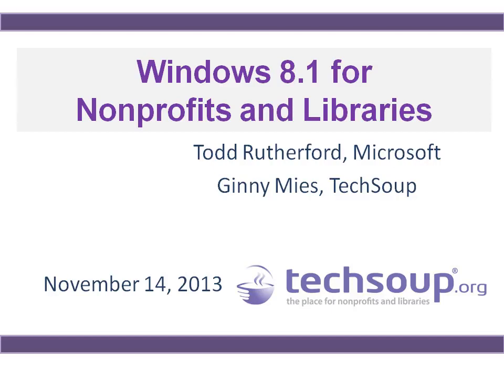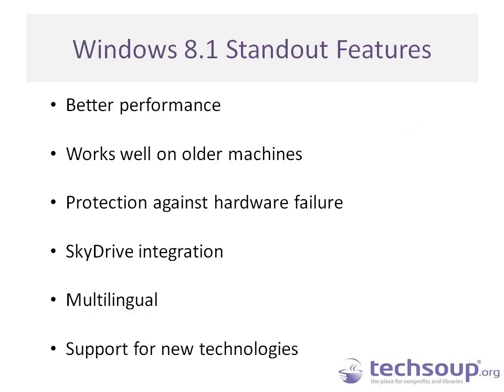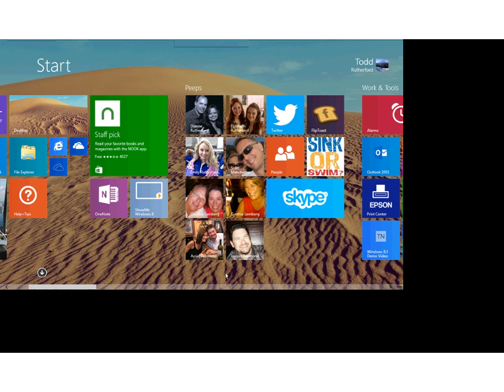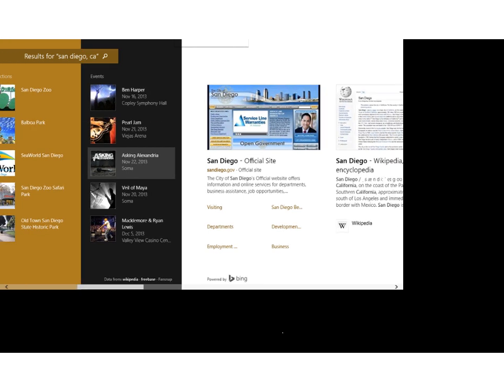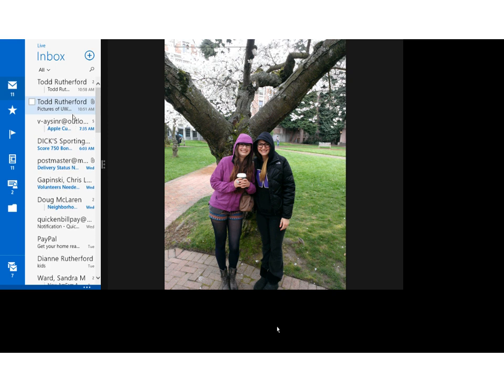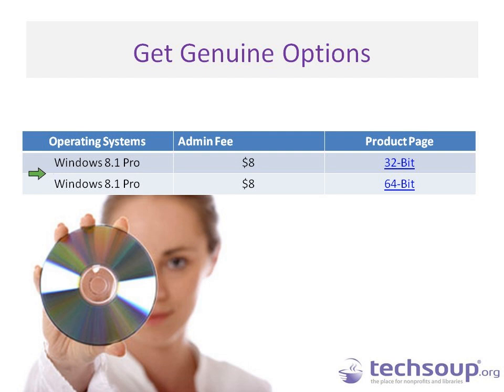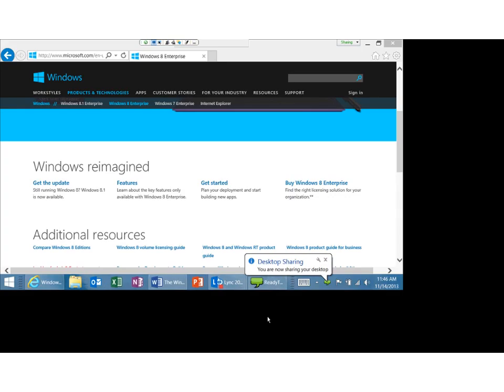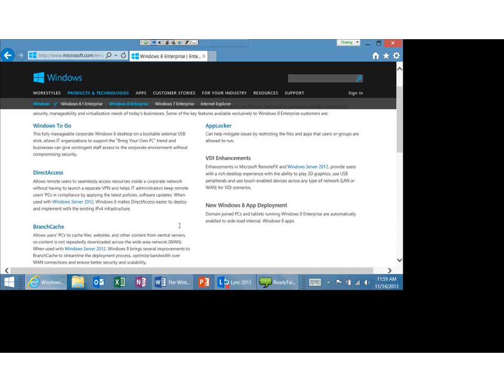Webinar - Windows 8.1 for Nonprofits and Libraries - 2013-11-14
Watch Microsoft and TechSoup in this free webinar to show off the latest features in the new Windows operating system. In addition, get help deciding whether Windows 8.1 or Windows 7 is right for your organization, since Windows XP support will be retiring in a few short months.

Todd Rutherford of Microsoft conducts a live, on-screen demo of the product for office use. Ginny Mies from Techsoup talks about some of the new features released with the 8.1 upgrade, as well as walks through some comparisons between Windows 7 and 8.1 to help you determine which is right for your organization's needs.